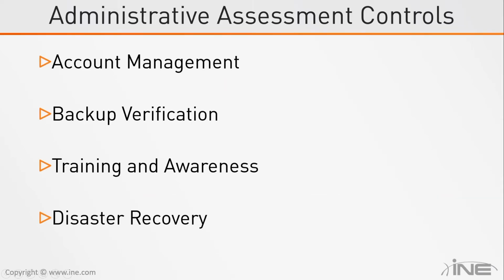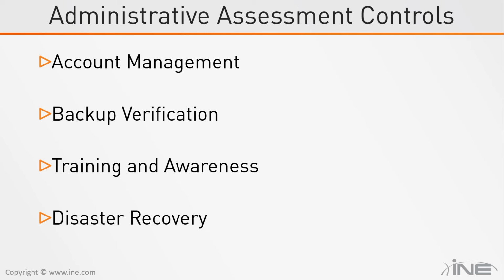Administrative Assessment Controls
CISSP Technology Course: Domain 6 - Security Assessment and Testing

The Security Assessment and testing module examines the different kinds of assessments that you might need to do in the security controls in order to ensure that proper measures are being applied, therefore on this we are going to review different assessments such as the ones that can be done on the technical and administrative area.